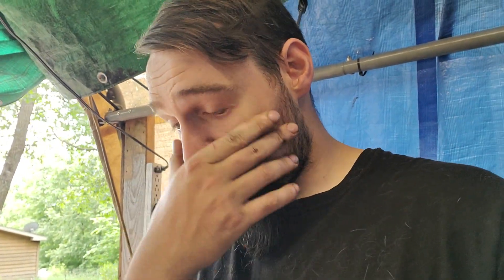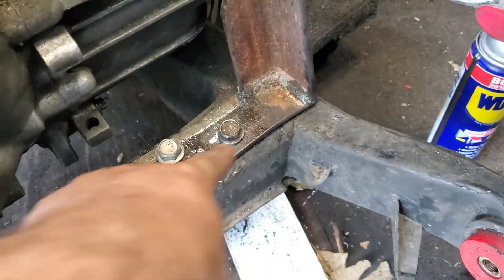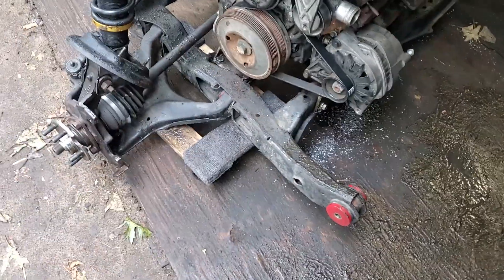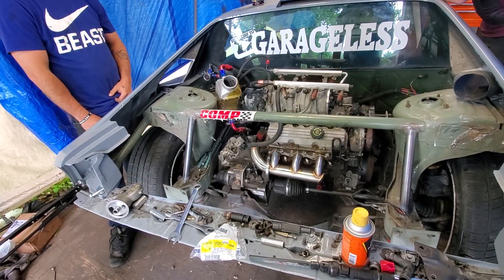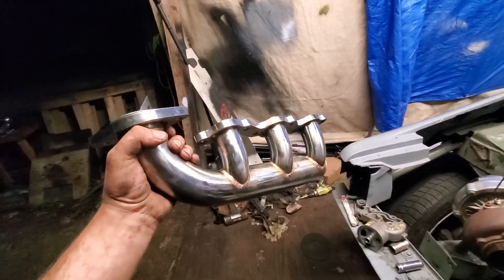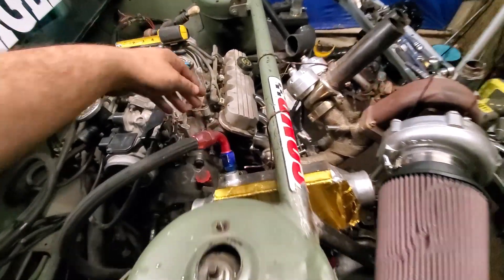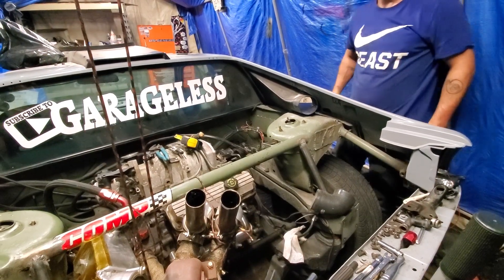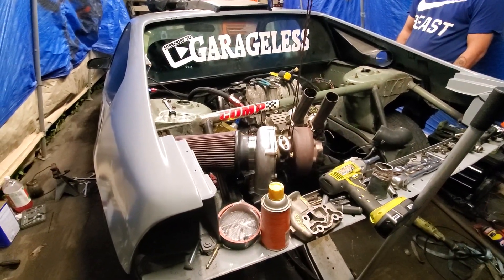ITS IN!!! TURBO 3800 WITH F23 SWAP INTO FIERO!